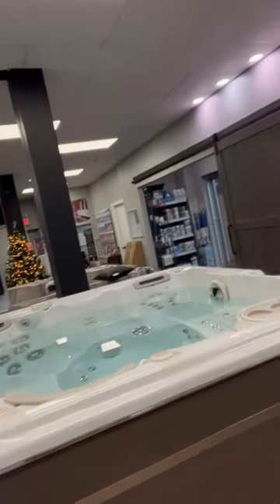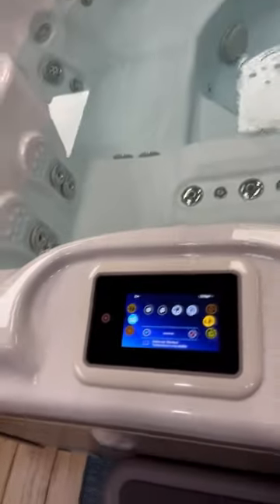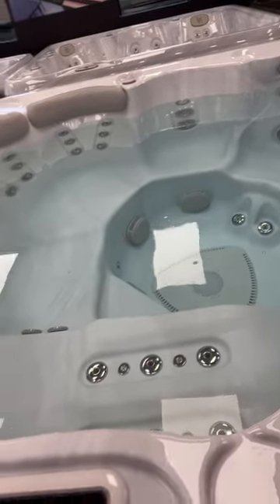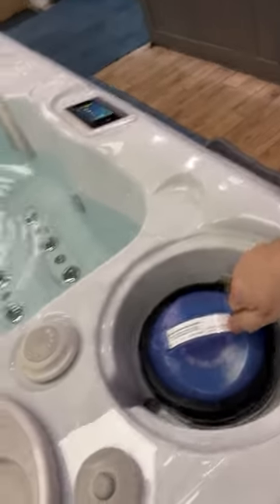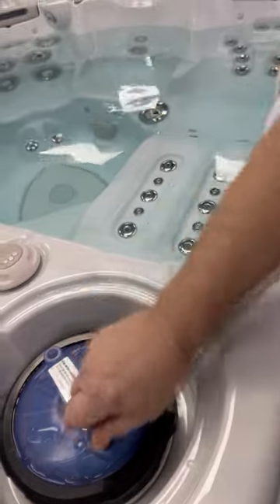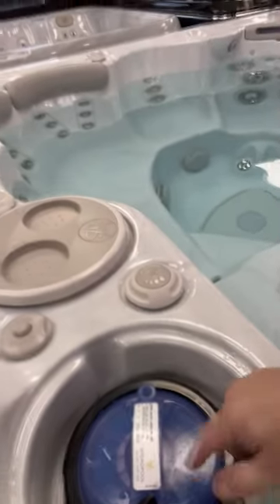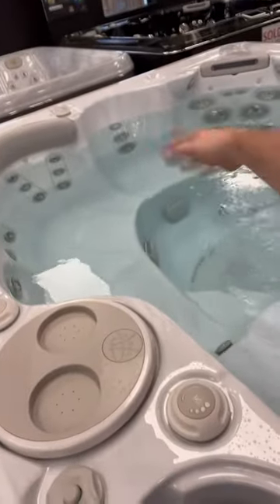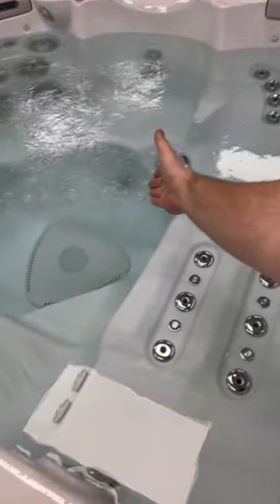How to Remove an Air Lock (the easy way) From a Hydropool Self-Clean Series Hot Tub or Swim Spa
Part 2 - (the hard way)

In this short video I will demonstrate how to remove an air lock from a Hydropool Self-Clean Series hot tub.
I'm demonstrating on a new 2023 unit, however this should apply to all Hydropool Self-Clean and Signature Series hot tubs and swim spas.
This is the easiest way to remove air from the filtration system, but hot tubs often have more than one pump.
This is only going to apply to the circulation pump, which is responsible for filtering and heating, so by far the most important.
Try this first before opening up the cabinet and bleeding air direct from the pump, which I cover in the next video

Thank-you for watching, I hope this was helpful.

Dave